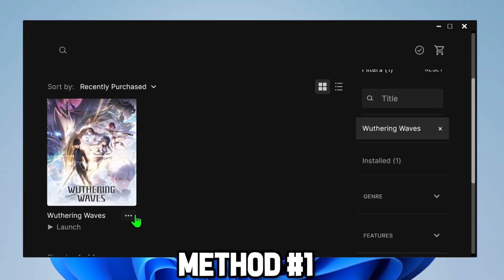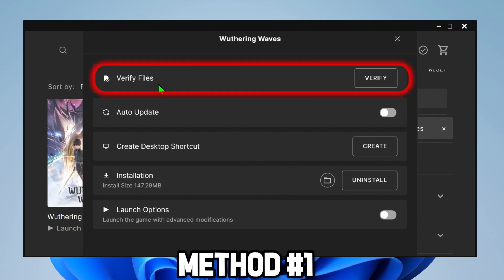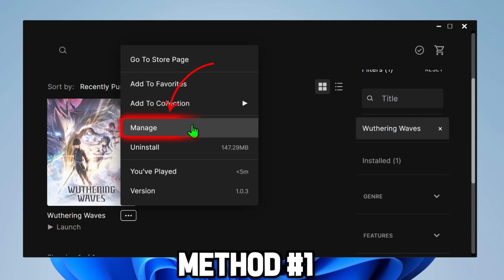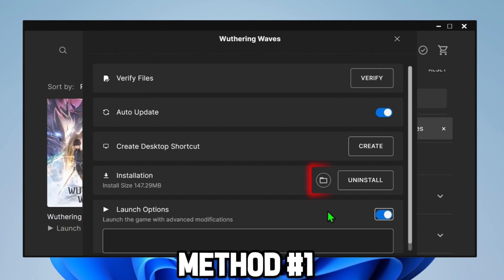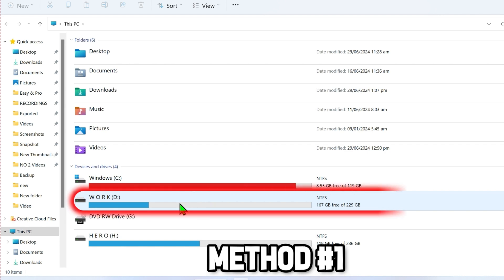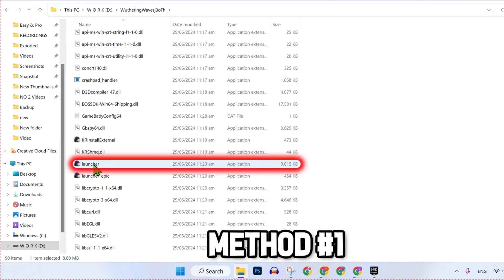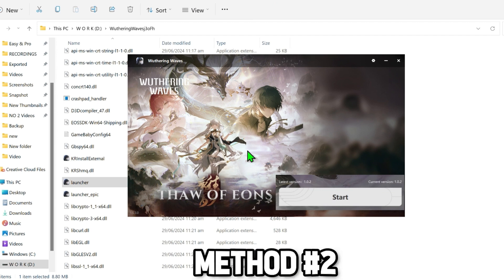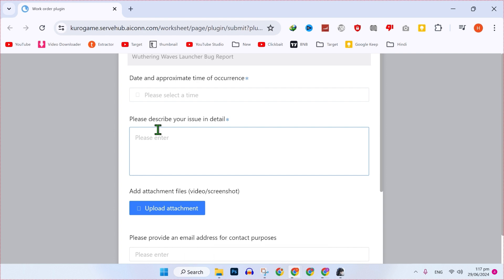How To Fix “The UE4 Client Game Has Crashed and Will Close” | Wuthering Wave (2025 Updated Way)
In this Tutorial you'll learn How To Fix “The UE4 Client Game Has Crashed and Will Close in 2025.

🎮🔧 Title: How To Fix "The UE4 Client Game Has Crashed and Will Close"

📌 Video Description:
Frustrated by the "The UE4 Client Game Has Crashed and Will Close" error? In this quick guide, we'll help you troubleshoot and fix the issue so you can get back to your gaming without interruptions.

In this video, we'll cover:

Updating Drivers: Ensure your graphics and other drivers are up to date.
Verifying Game Files: Learn how to verify the integrity of game files to fix any corrupted or missing files.
Adjusting Game Settings: Lowering graphics settings to reduce the strain on your system.
Checking for Software Conflicts: Identify and resolve conflicts with other software on your PC.
Increasing Virtual Memory: Steps to increase your system's virtual memory.
Reinstalling the Game: How to reinstall the game to reset settings and fix persistent issues.
Watch now to fix the UE4 Client game crash error and enjoy uninterrupted gaming!

🔍🔧 Get Your Game Running Smoothly!

By The End Of This Tutorial, You'll Have a Fully Known By How To Fix “The UE4 Client Game Has Crashed and Will Close